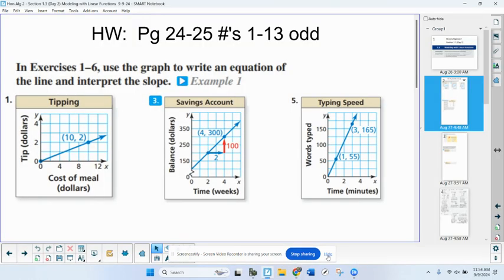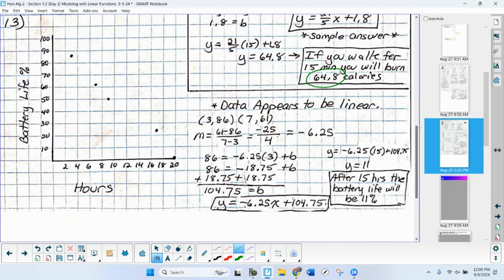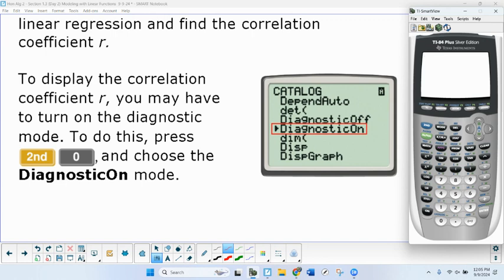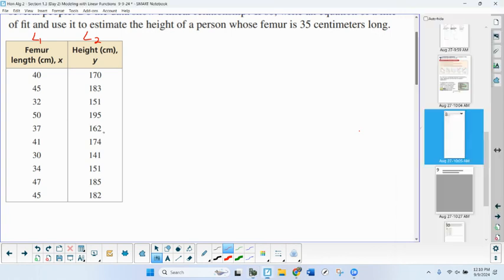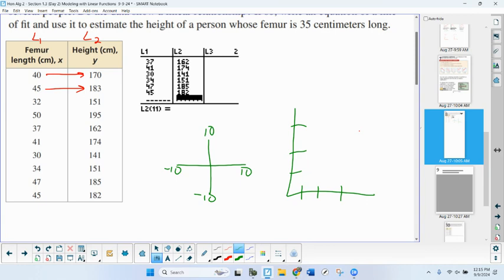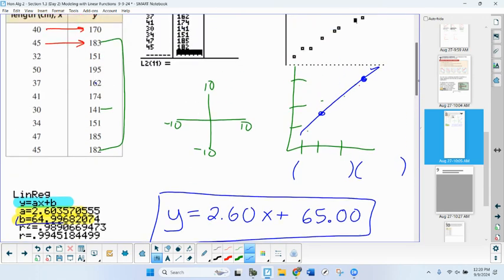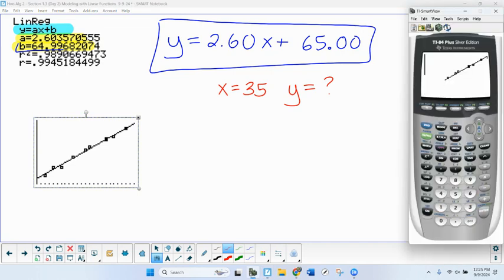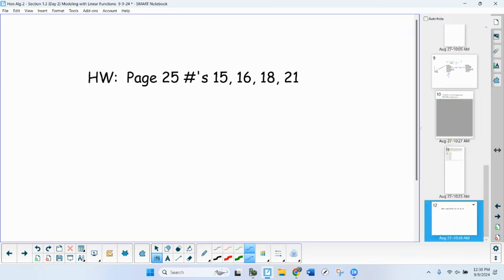Hon Alg 2 Section 1.3 (Day 2) 9-9-24